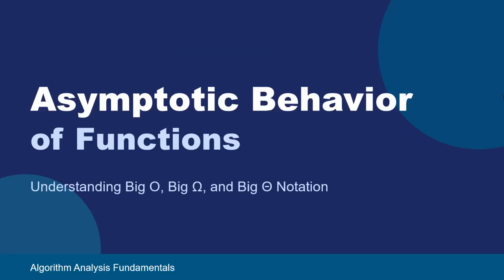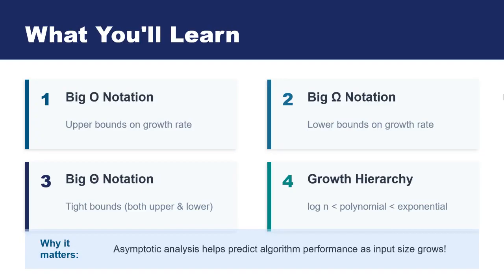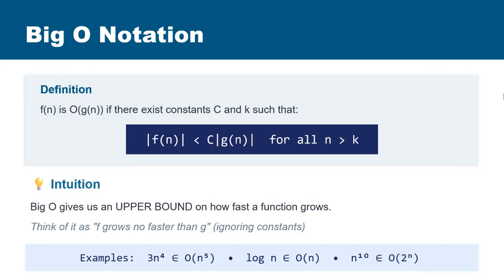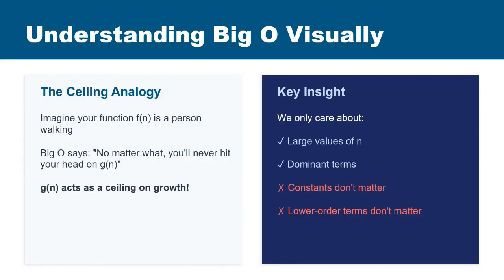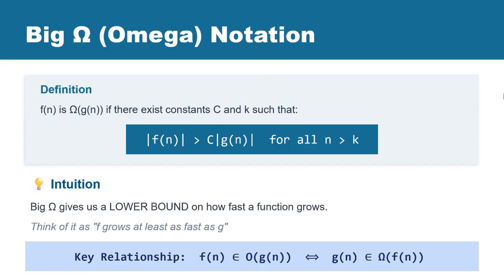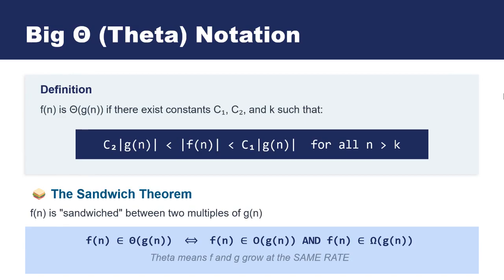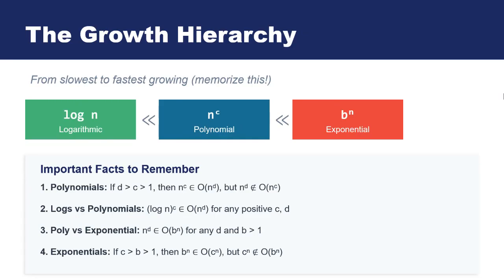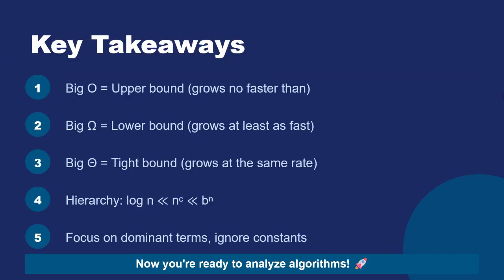Asymptotic Notations CSE 2331